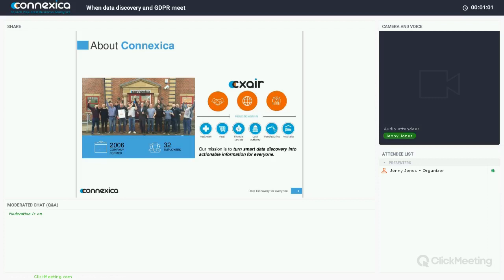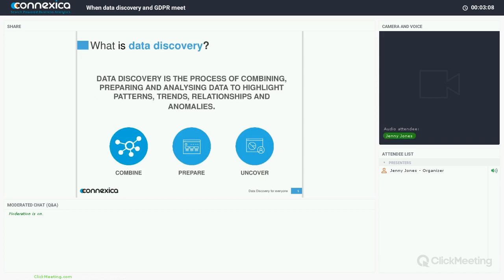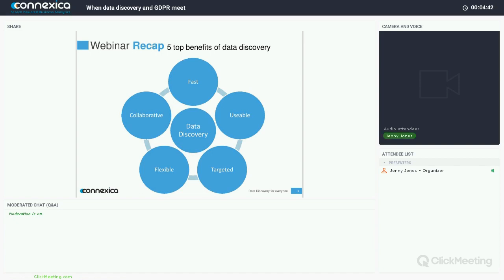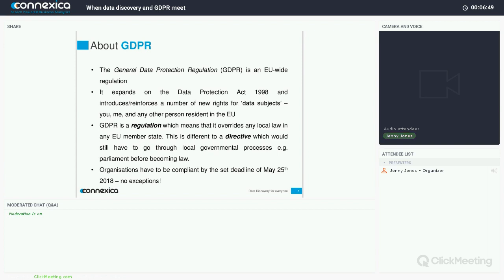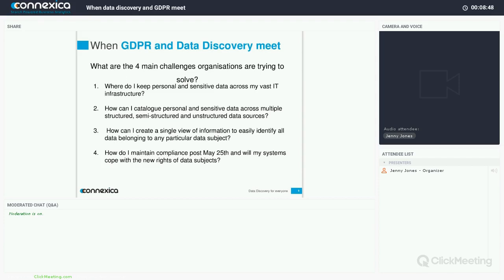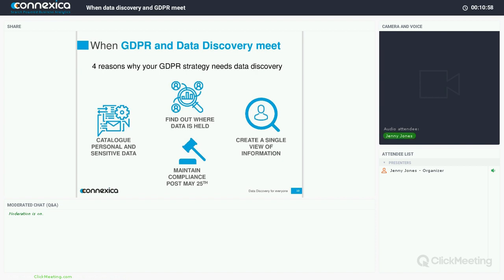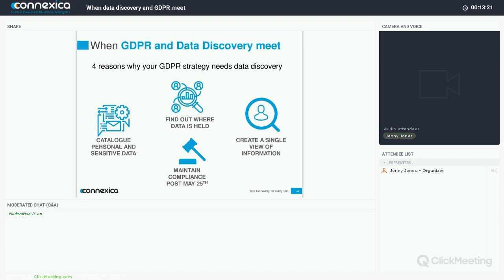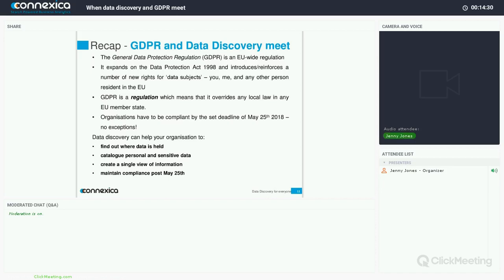When Data Discovery & GDPR meet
Our latest webinar discusses what happens when Data Discovery and GDPR meet. We highlight the key benefits of the technology and explain why your GDPR strategy needs data discovery.